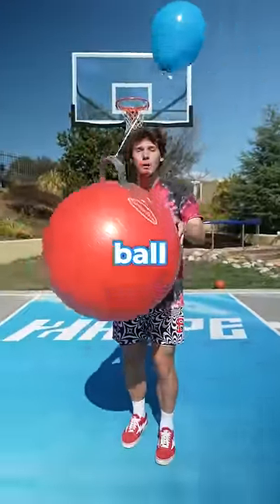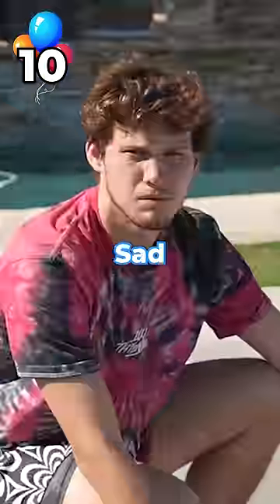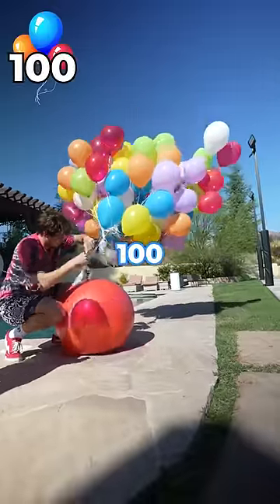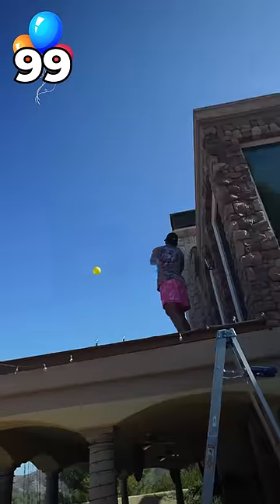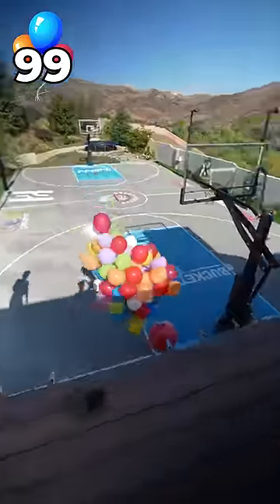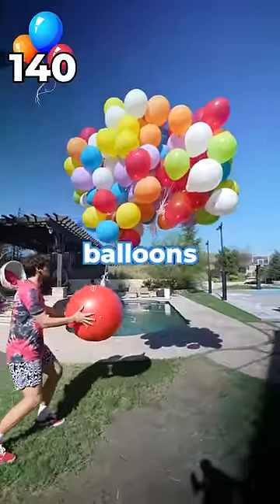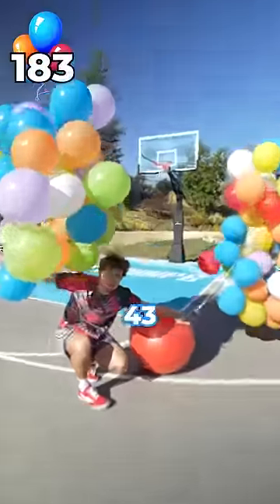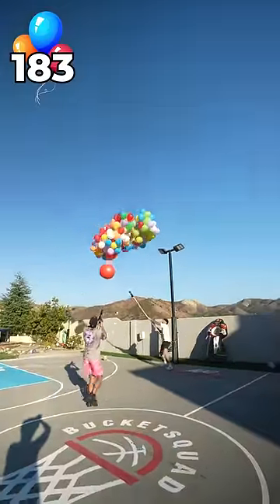How many balloons does it take to make a Yoga Ball fly?